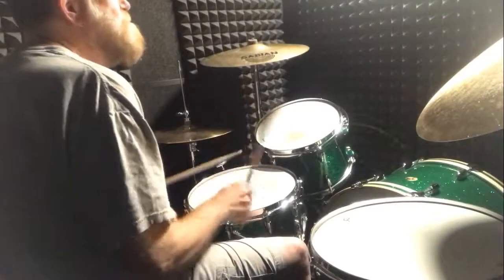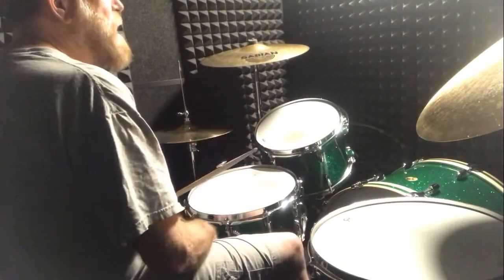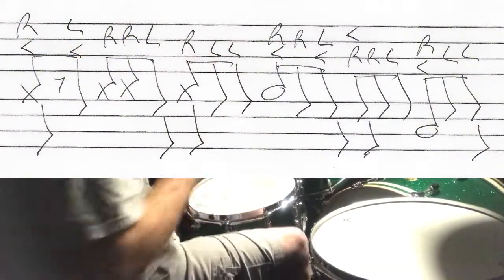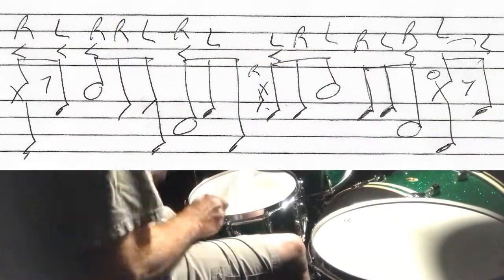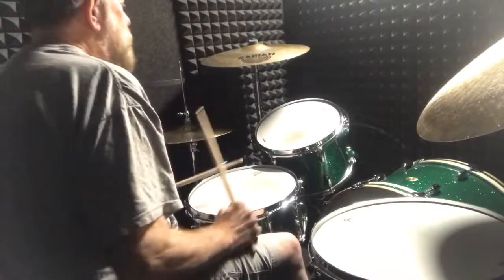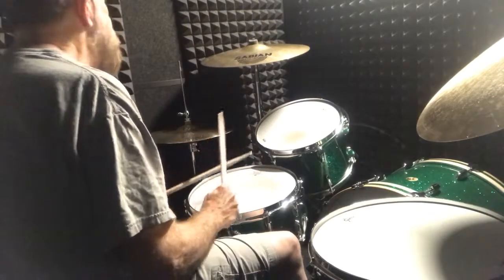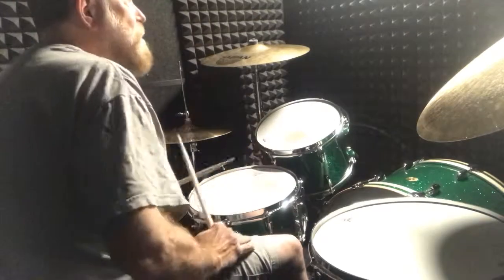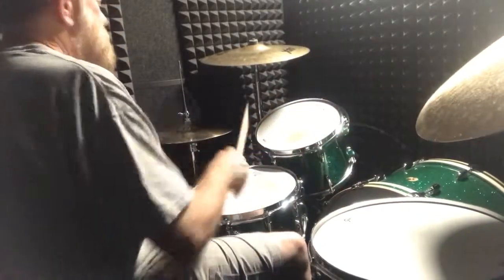Bouncing Fun with Triplets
played on My Green Gretsch Broadkaster's,  @gretschdrums @gretsch @Gretsch_Drums